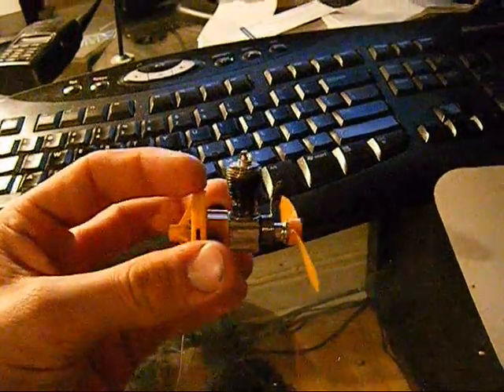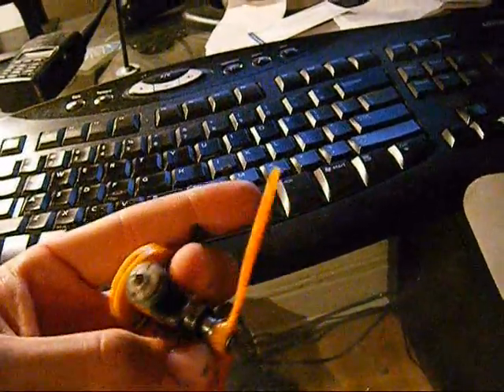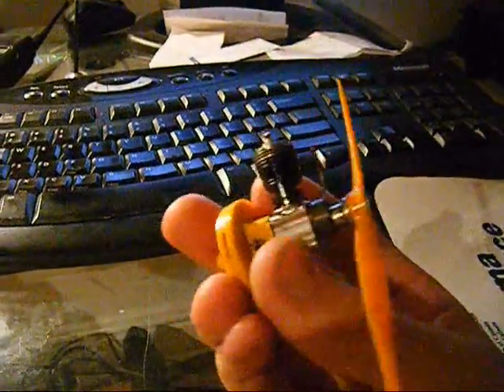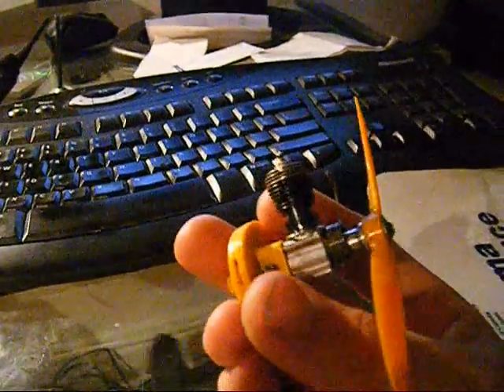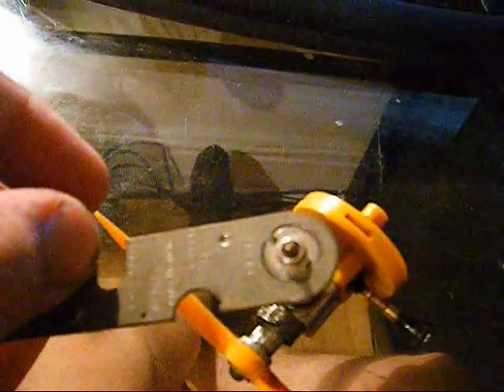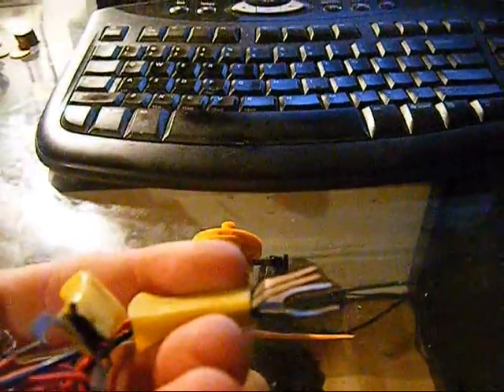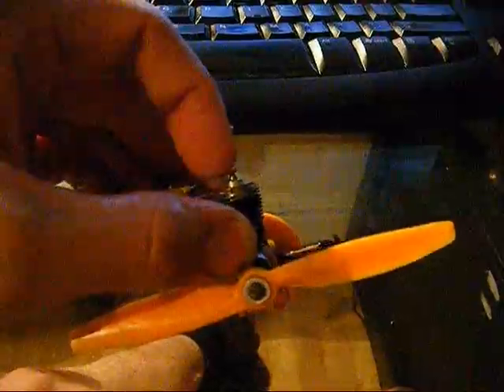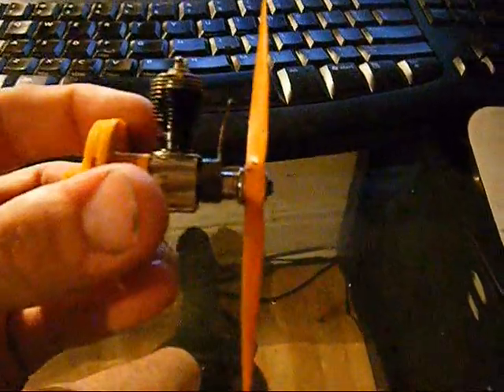cox engine explained by request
so this was a request from andyboy4707  about the old cox engine I showed starting a few months back, if you need more just ask :)